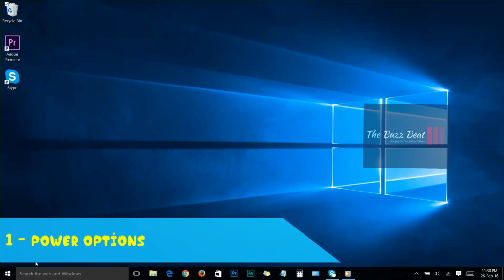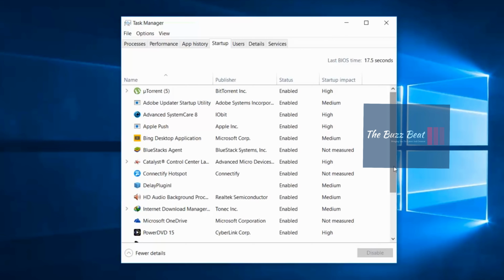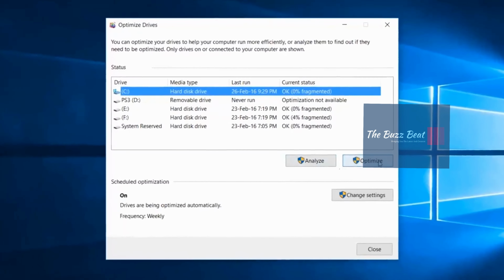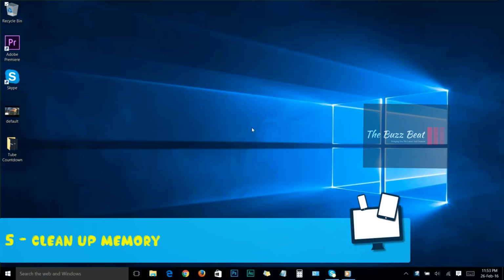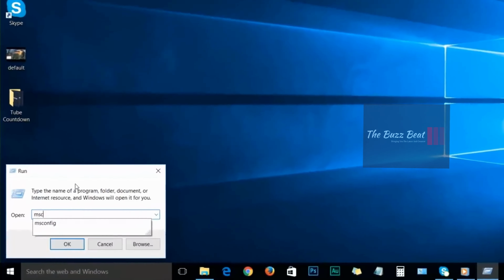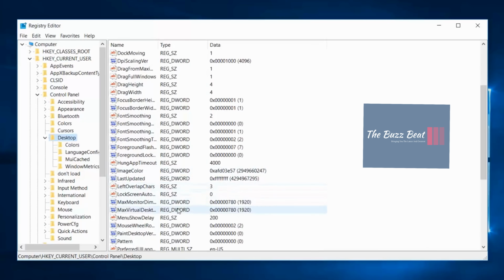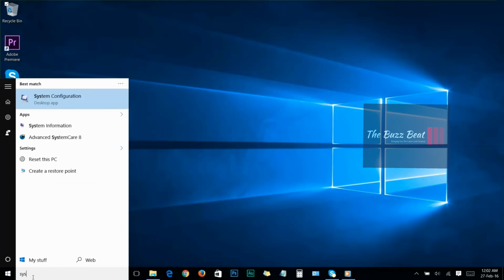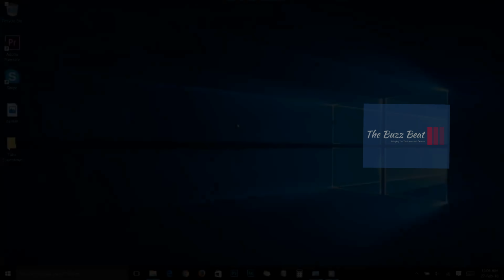Boost Your Windows 10 Performance: A Step-by-Step Tutorial on Optimizing System Settings and Tweaks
Are you tired of your Windows 10 computer running slow? In this tutorial, we will show you the best settings and tweaks to optimize the performance of your Windows 10 computer. From using the Task Manager to disabling unnecessary startup programs and cleaning up your disk, we cover it all. This video is perfect for anyone looking to speed up their Windows 10 computer and improve its performance. Follow along step-by-step and see the difference for yourself. Boost your productivity and improve your computing experience today!